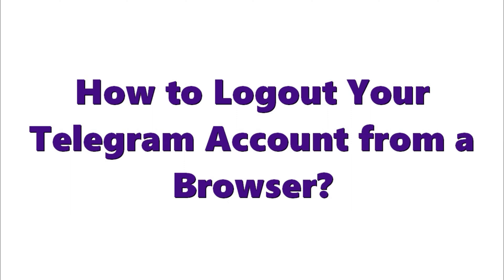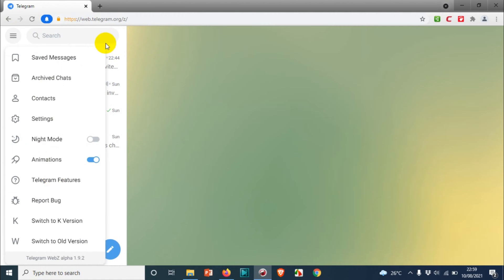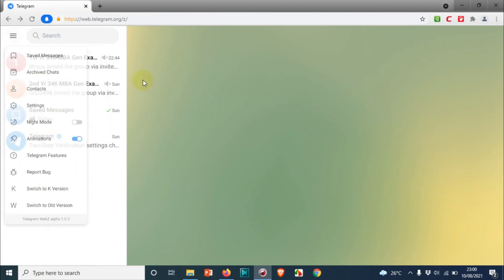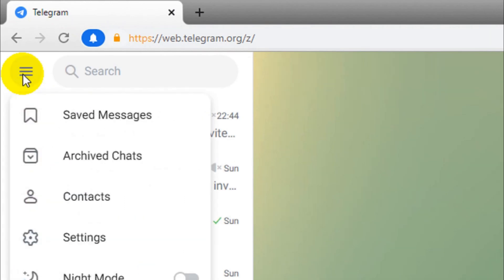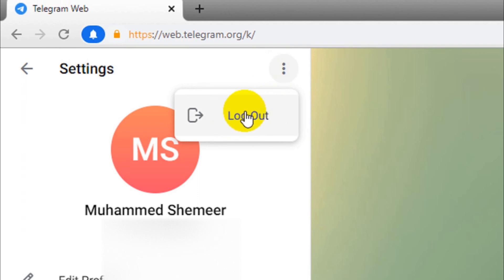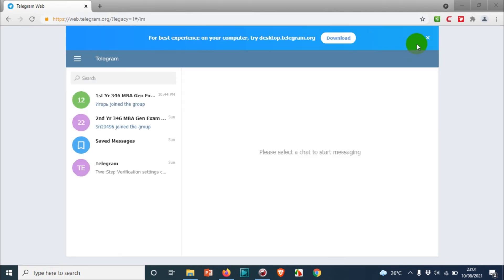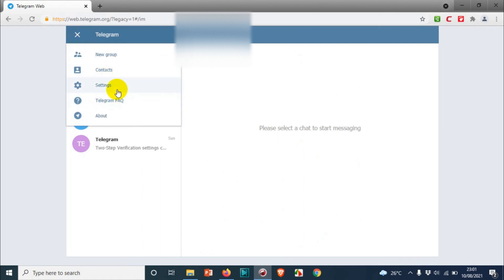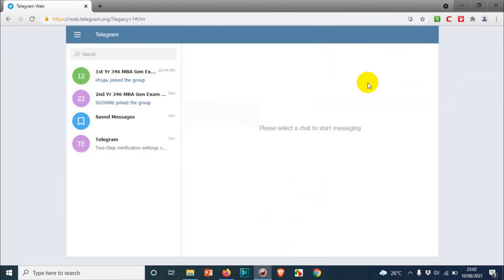How to Log Out Your Telegram Account from a Browser? | Logout From Telegram Browser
Hi everyone, In this video I am explaining how to log out from telegram account.

Procedure:

How To Logout from Telegram Web?

    Click on the three-bar icon “☰” at the top-left side of the screen.
    Now, go to Settings -- Log Out.
    You will be now logged out of your Telegram Account.

Click on the ⋮ icon, at the top-right corner of the “Settings” tab. Then, select Log Out from the context menu. In the old version of the Telegram app, scroll all the way down and click on Log Out option.

1. How to log out telegram from other device
2. How to log out of telegram desktop
3. What happens when you log out of telegram
4. How to login to telegram after logging out
5. Cara log out telegram
6. How to login telegram
7. How do I log out from telegram web?
8. How do I sign out of a website?
9. Can I login telegram on browser?
10. How can I remove telegram from my desktop?
11. How can I remove telegram from my desktop?
12. How can I delete my telegram account permanently?